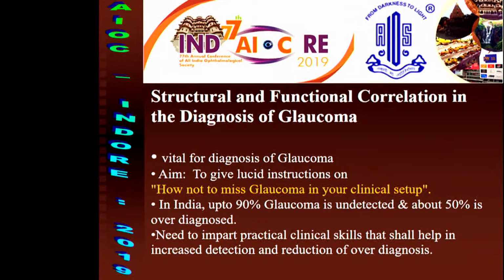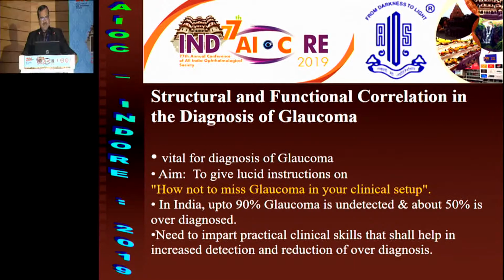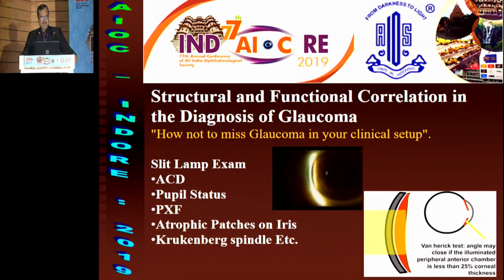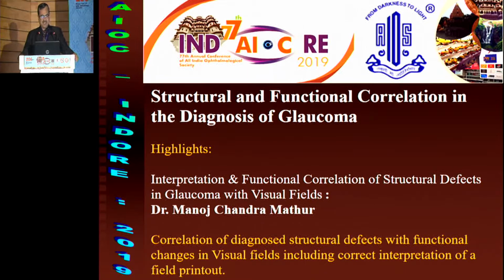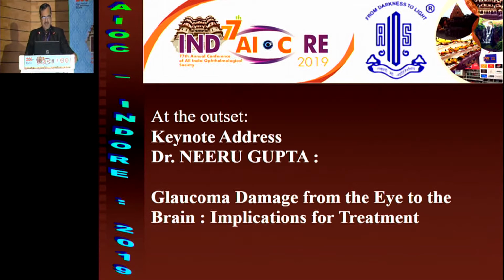AIOC2019 GP1 Topic Introduction and Course Outline Dr Manoj Chandra Mathur